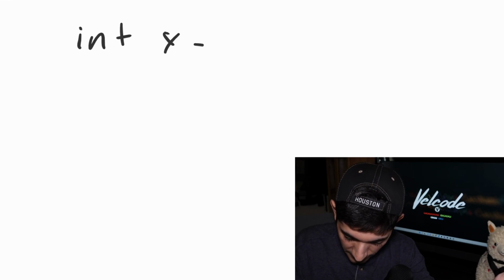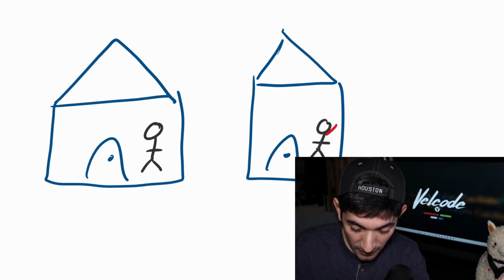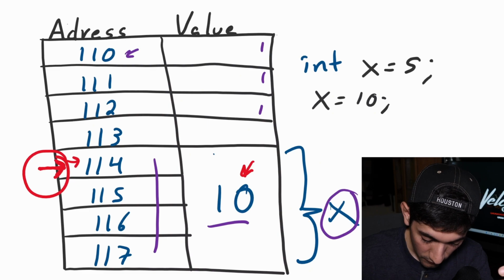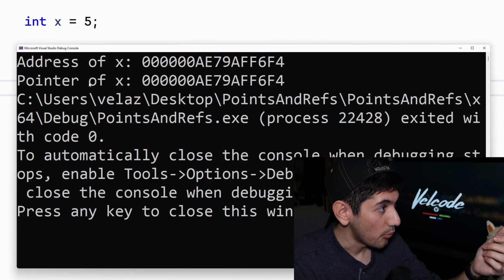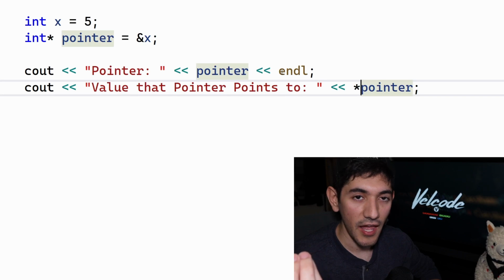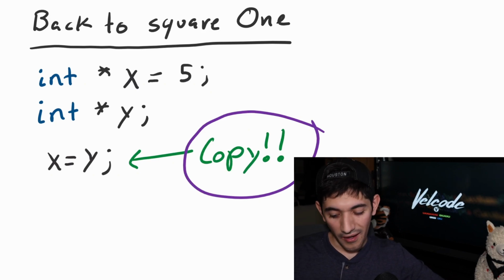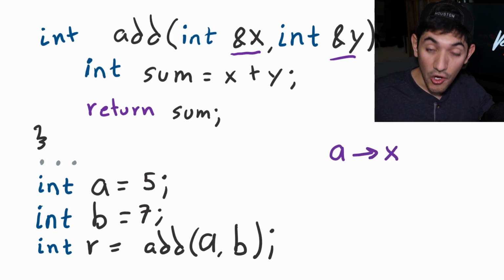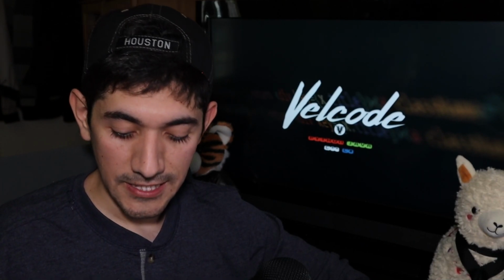C++ Pointers and References FULL Guide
In this video, I will show you why pointers are important to the C++ language, how they work, and how to use them. Then, I will show you why references are used and how they help reduce pointer usage.

___ Equipment ___
Touch Input
Main Monitor
Second Monitor
Video Editing
Video Camera
Main Lighting
Secondary Lighting
USB Drive

[00:00] Introduction
[00:57] Why we need pointers
[04:44] Problem with copies
[08:32] Memory
[16:10] Variable addresses in code
[20:12] Pointers
[38:42] References
[43:55] Pointers vs References
[49:06] Summary